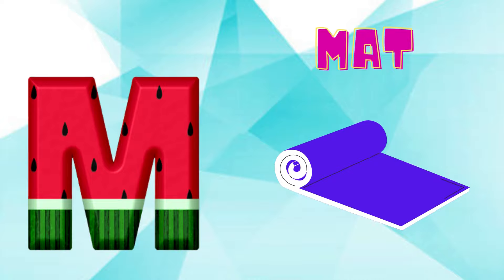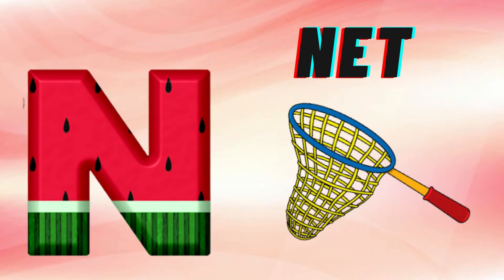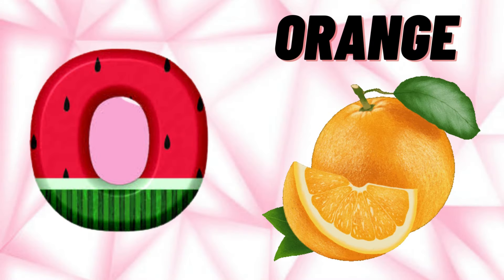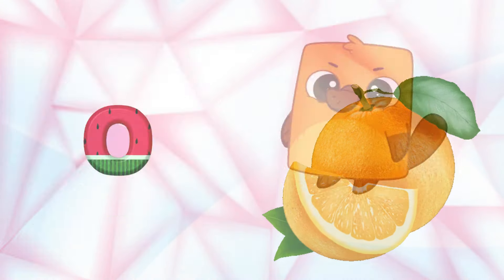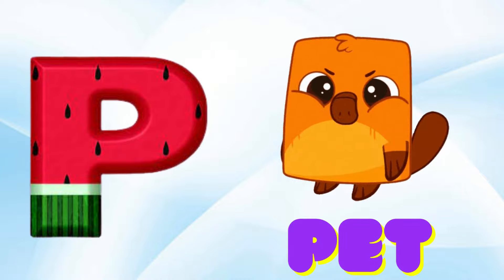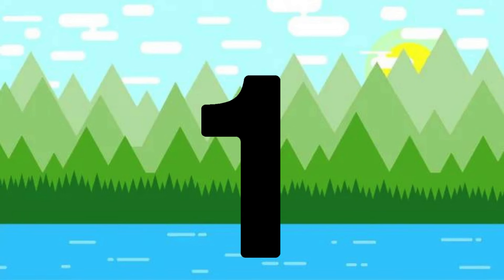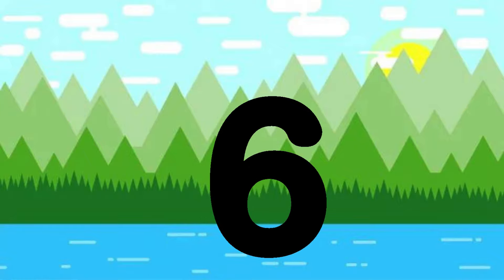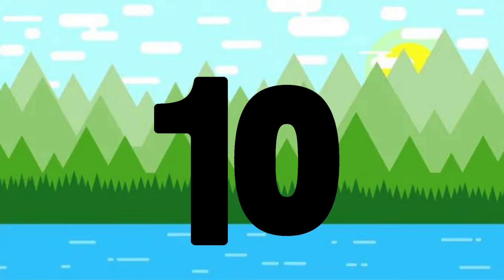ABC Phonics Song - Toddler Learning Video Songs | A for Apple | Learn Phonics Sounds of Alphabet